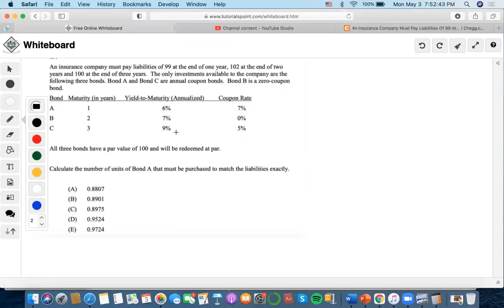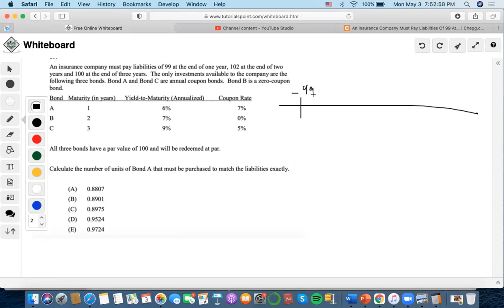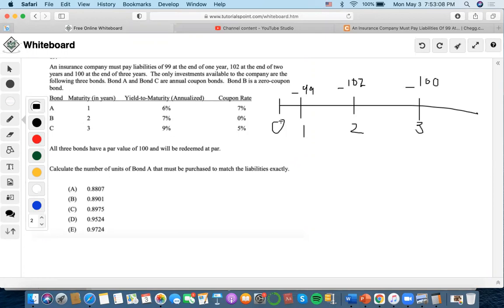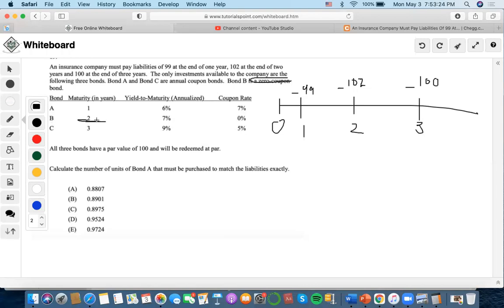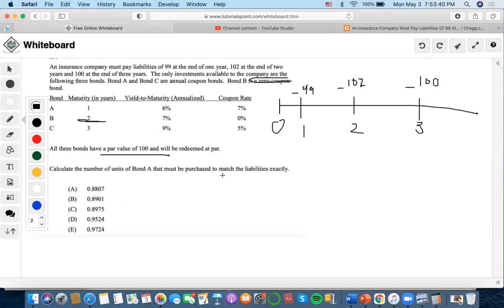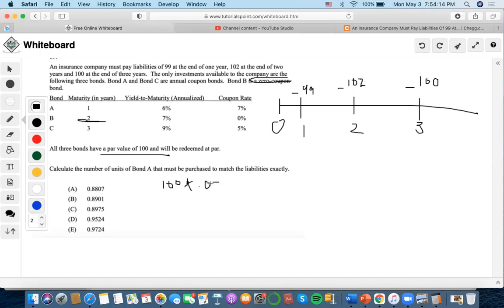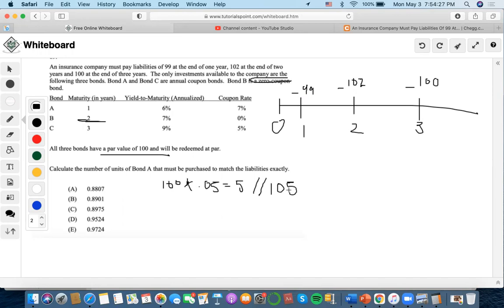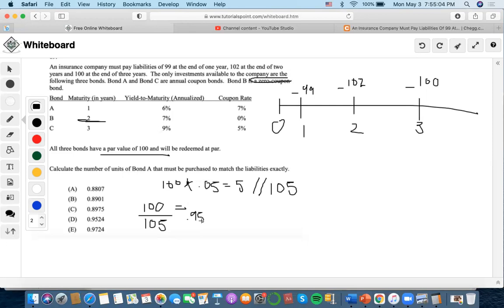SOA/FM SAMPLE QUESTION #69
69.
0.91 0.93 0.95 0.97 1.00
An insurance company must pay liabilities of 99 at the end of one year, 102 at the end of two years and 100 at the end of three years. The only investments available to the company are the following three bonds.
Bond Maturity (in years) Yield-to-Maturity (Annualized) Coupon Rate A1 6% 7% B2 7% 0% C3 9% 5%
All three bonds have a par value of 100 and will be redeemed at par.
Calculate the number of units of Bond A that must be purchased to match the liabilities exactly.
(A) 0.8807
(B) 0.8901
(D) 0.9524
(E) 0.9724